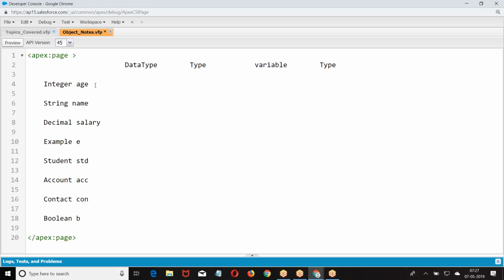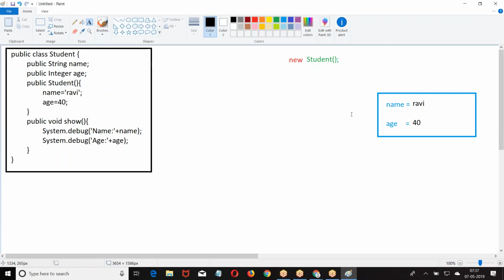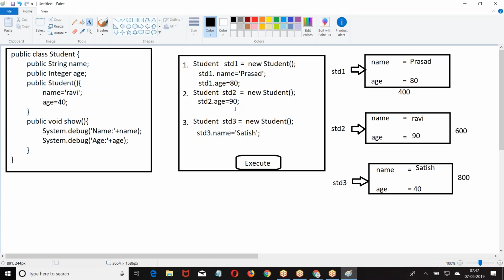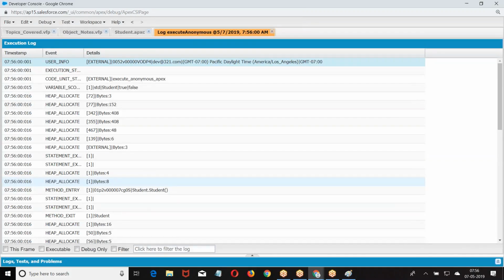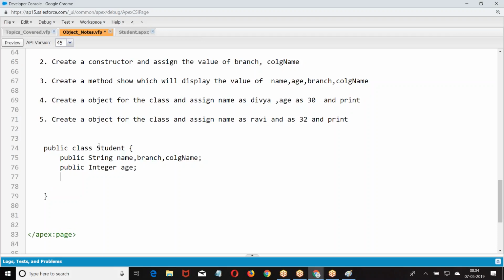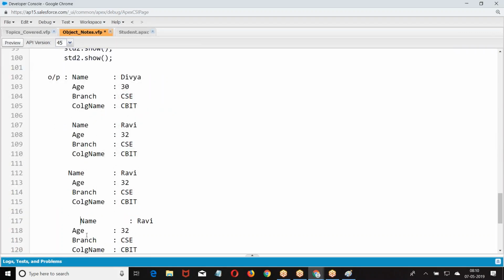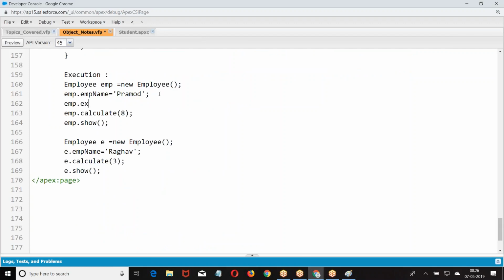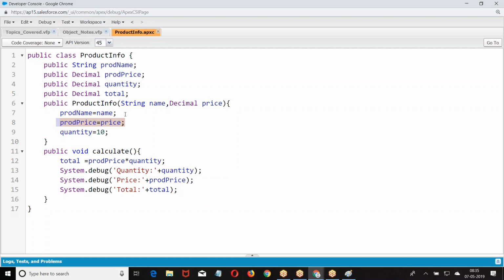Salesforce Developer, Class-7, Object-Constructor || KVS Group Official